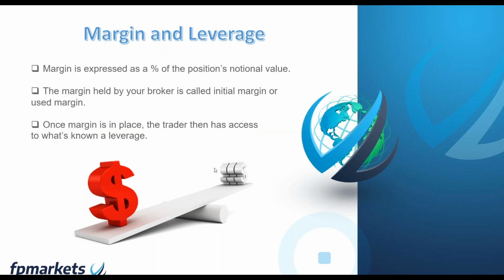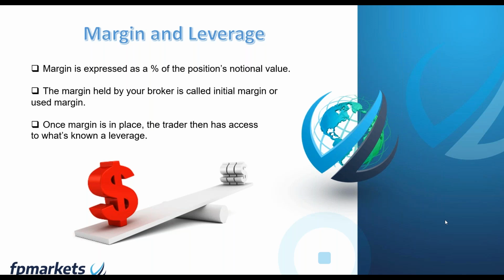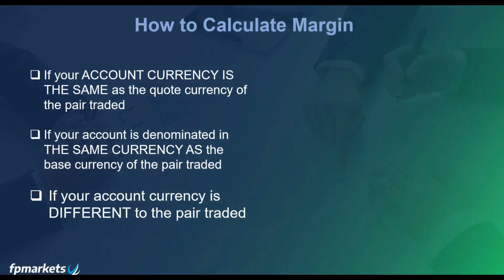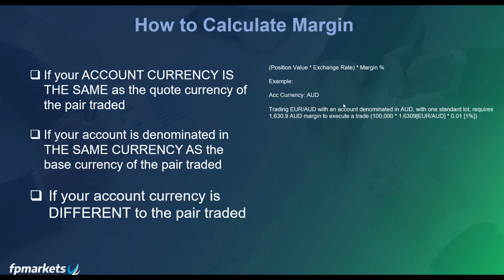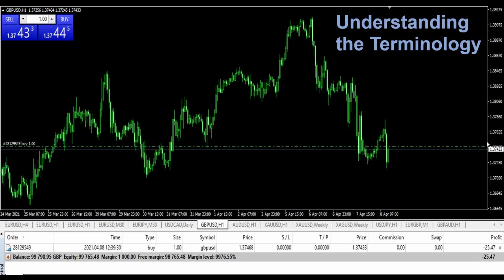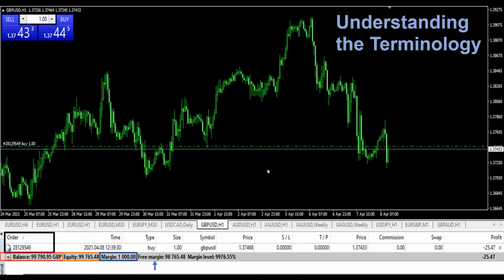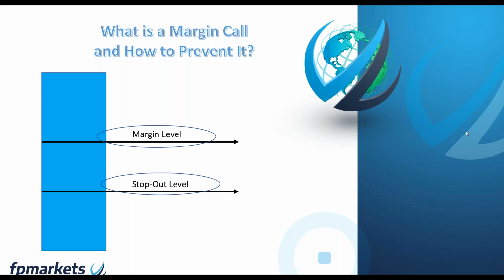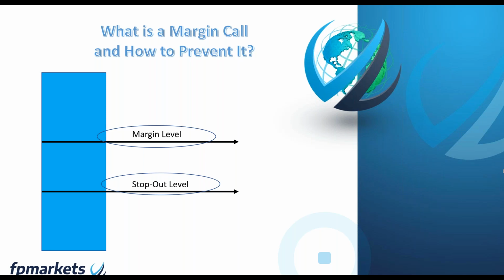FP Markets Webinars- FX Margin and Leverage: Two Key Components Traders MUST Understand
- An Introduction to Margin and Leverage
- How to Calculate Leverage?
- Understanding Your Trading Terminal
- What is a Margin Call and How to Prevent it?
- Q&A

Aaron Hill
After completing his Bachelor’s degree in English and Creative Writing in the UK, and subsequently spending a handful of years teaching English as a foreign language teacher, Aaron was introduced to financial trading, specifically foreign exchange, over a decade ago. Since then, Aaron caught the trading bug and has amassed substantial knowledge, obtaining CMT (Chartered Market Technician) levels 1 & 2. He has since been awarded the CFTe (Certified Financial Technician) and believes that there are no limits when it comes to knowledge.